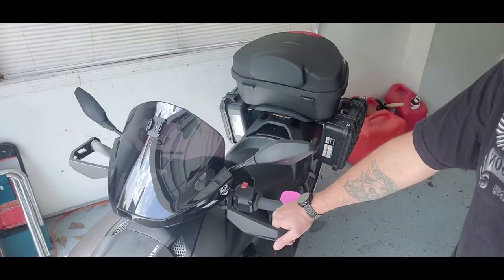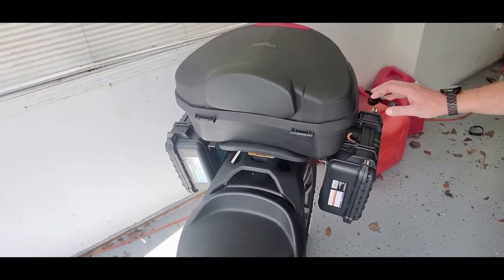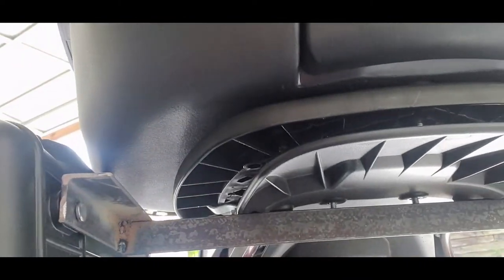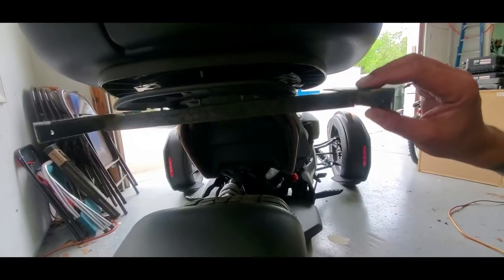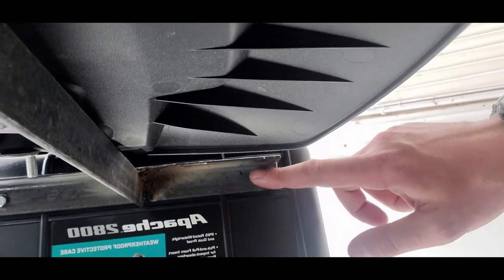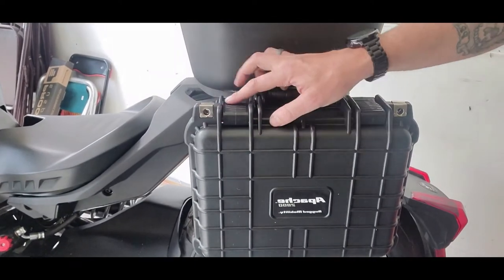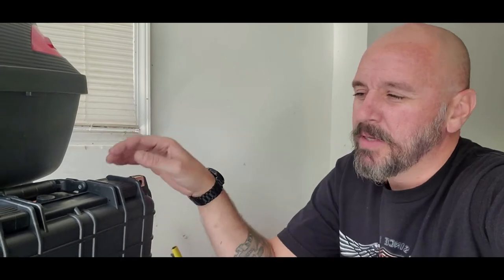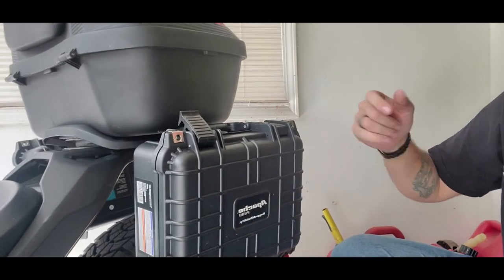Ryker Saddlebags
Turning Apache 2800 Harbor Freight waterproof cases into saddlebags for the Ryker. Simple and easy DIY that cost about $60. If you wanted to use the Apache 3800 cases you could, you would just need to make the side pieces longer.